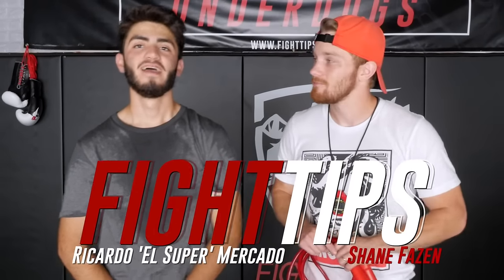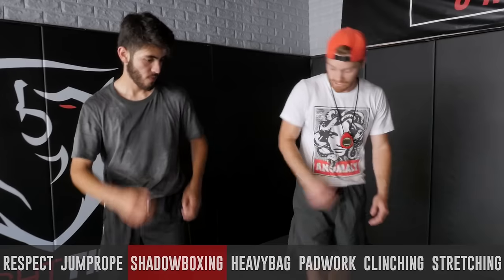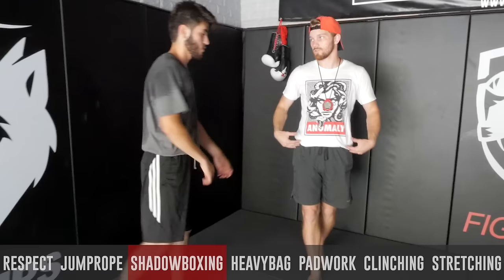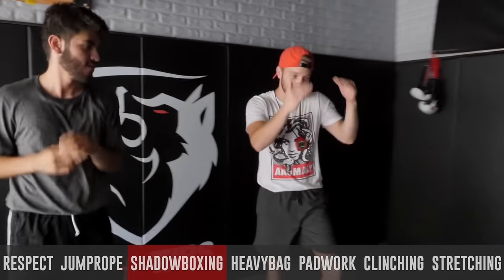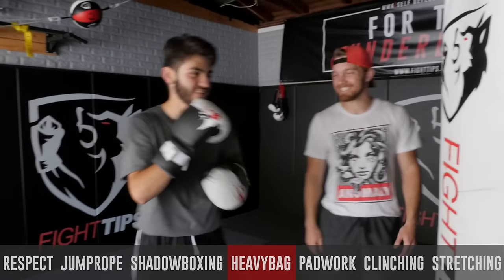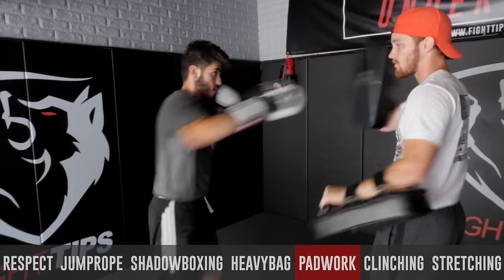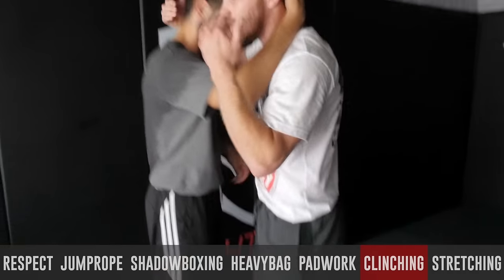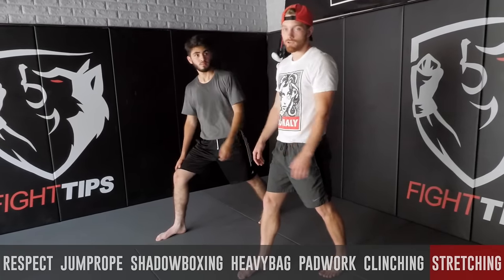Muay Thai Training 101: Full Beginner's Class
Are you thinking about joining a Muay Thai gym or training in Thailand? This personal training session covers what to expect, common mistakes, and how to do fundamental MuayThai techniques & exercises. This tutorial will cover

• The "Wai" or Muay Thai Bow (Sign of Respect)
• Jumping Rope (Buy one
• Shadowboxing & Techniques (Punches, Kicks, Knees, & Elbows)
• Heavybag
• Thai Padwork
• Muay Thai Clinch
• Stretching